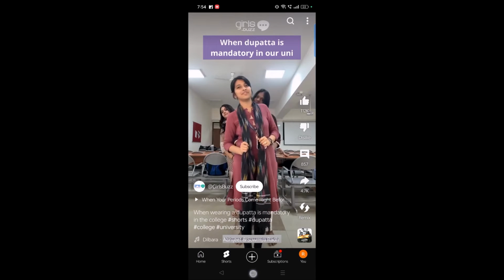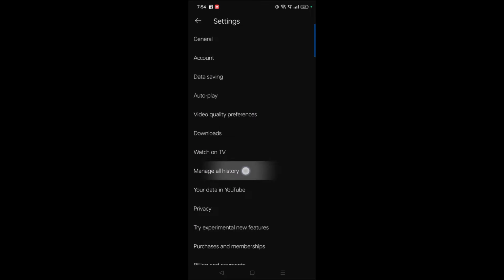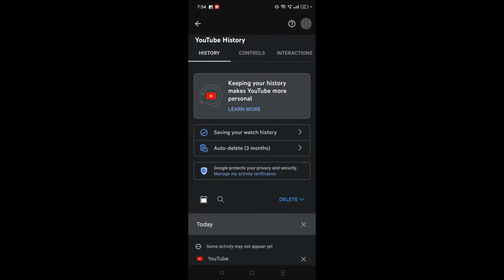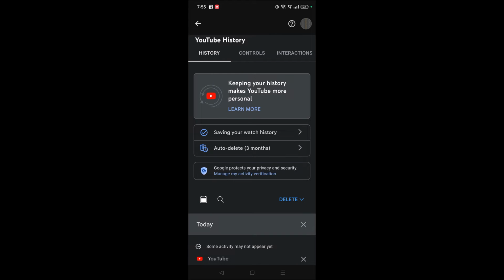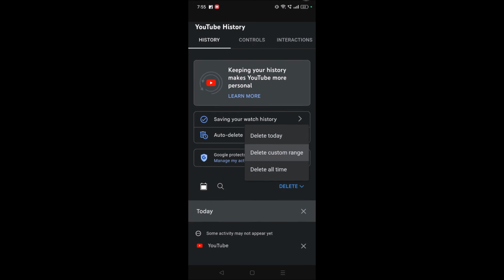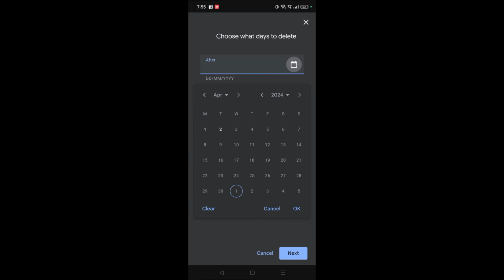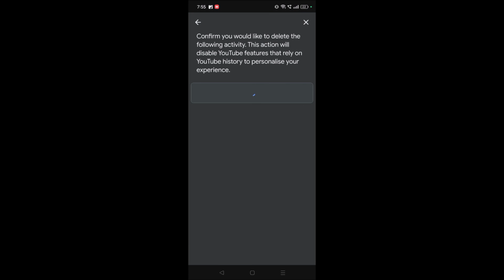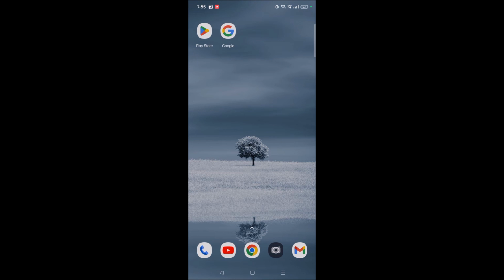How to Delete Youtube Shorts History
This is how you can delete YouTube short history completely and permanently on your mobile or desktop. YouTube short history will also be stored under YouTube history only. In order to delete YouTube short videos history open YouTube app and click on settings and click on YouTube history. Here all the watched YouTube short videos history will be saved and there is a option called it you can click on delete and click on all time then all YouTube shots videos history will be deleted.